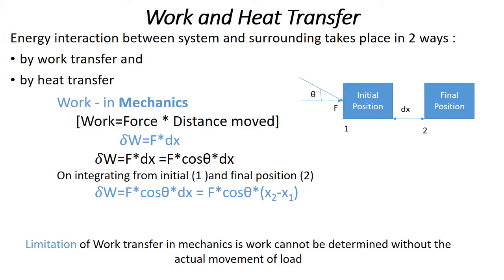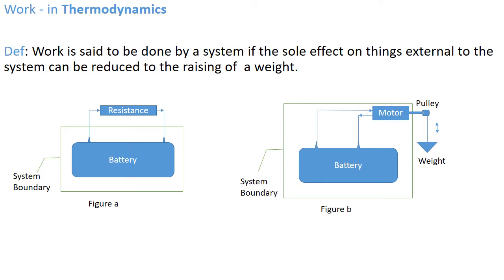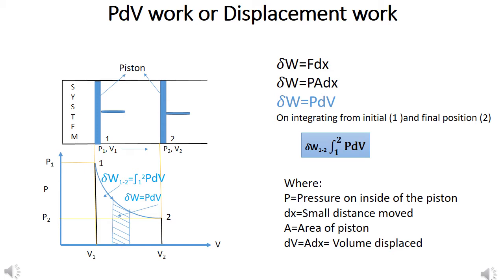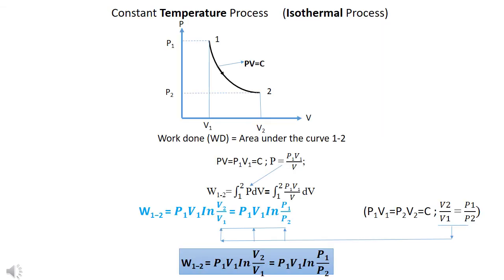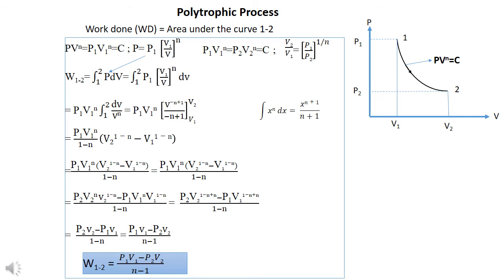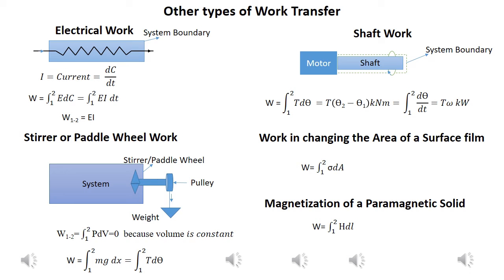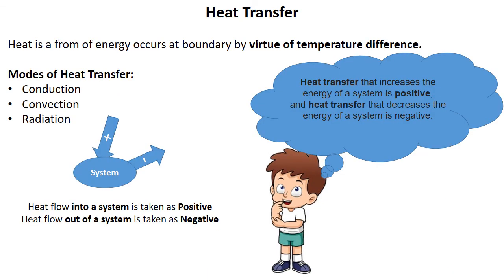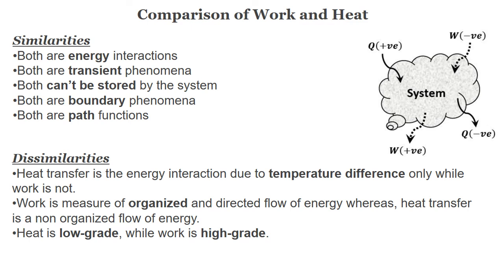Heat and work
Heat and work 18ME33